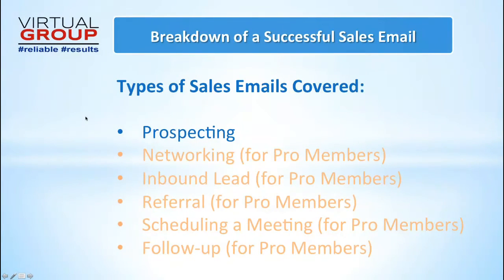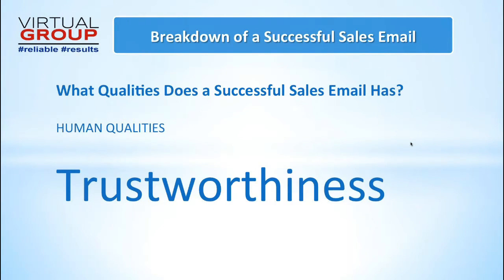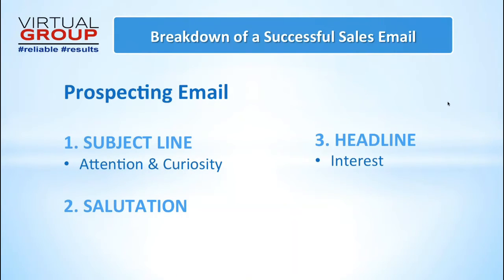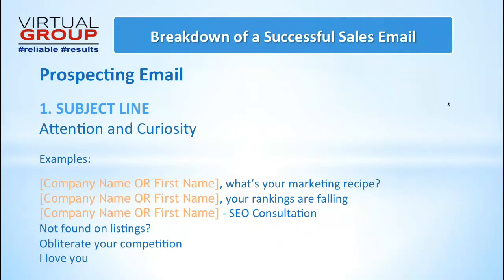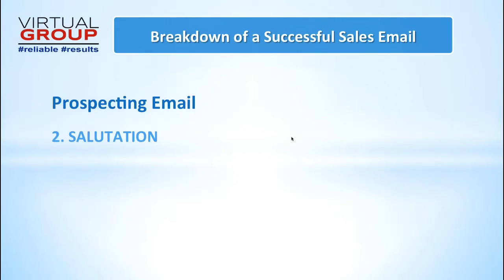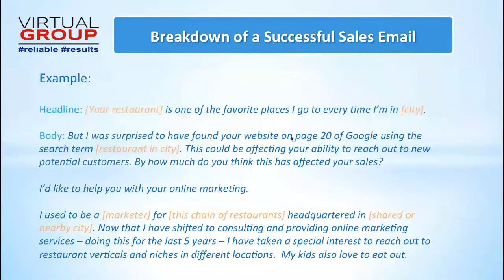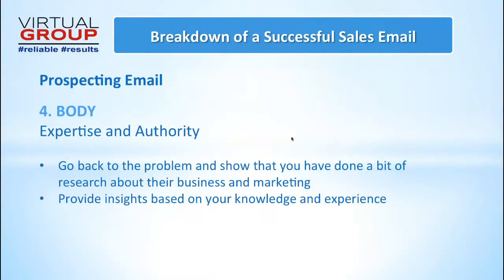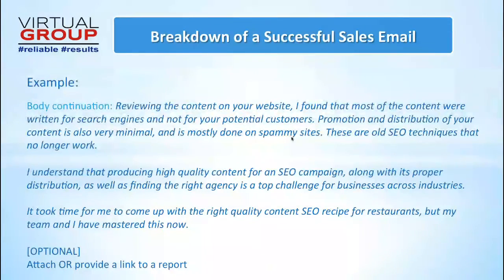VIP Webinar | Go for Gold Promo + Prospecting Email Samples